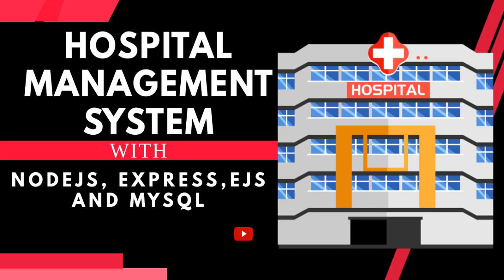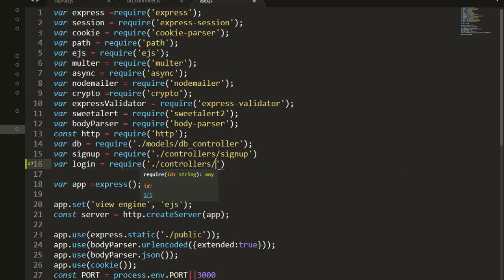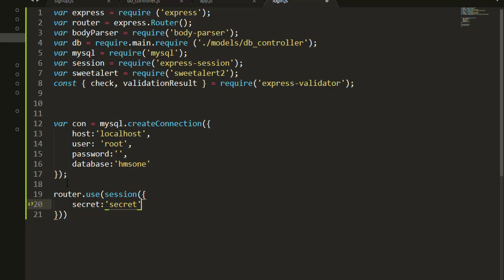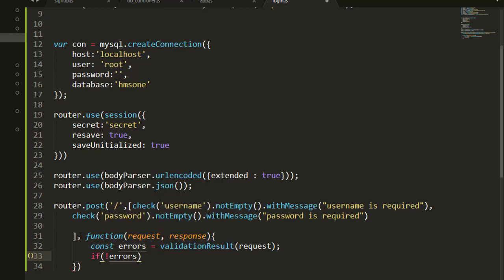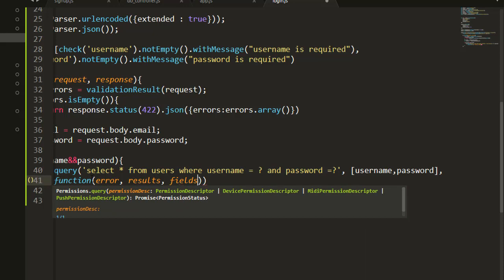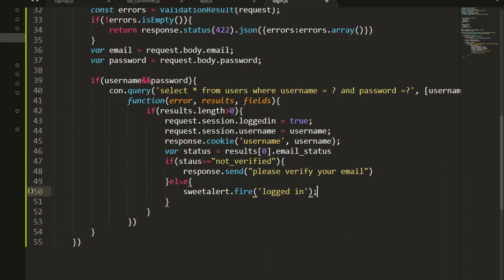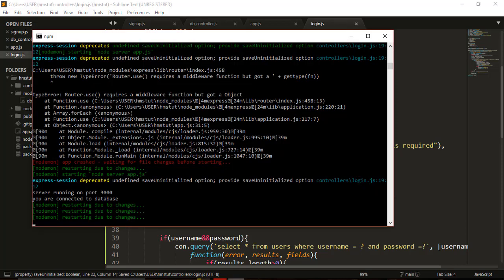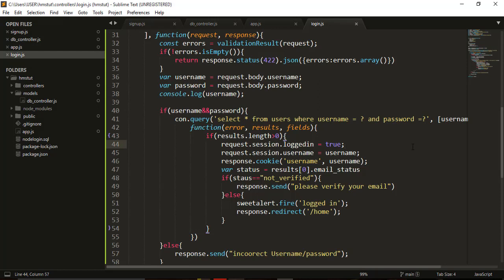How to create Hospital Management System with Nodejs, Expressjs, EJS and MYSQL (part 4)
In this tutorial you will learn how to effectively create hospital management management system with nodejs, expressjs, ejs and mysql. Sit back and enjoy.